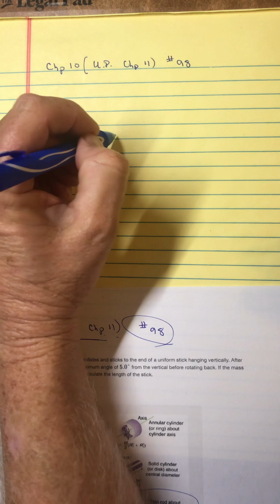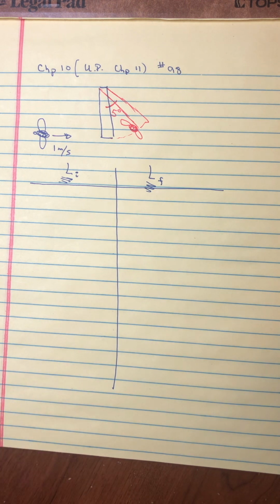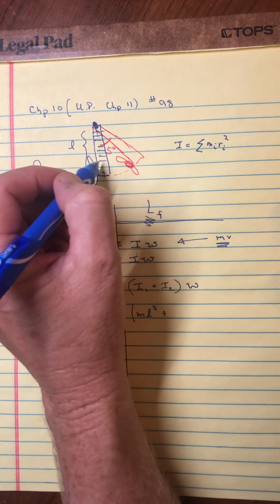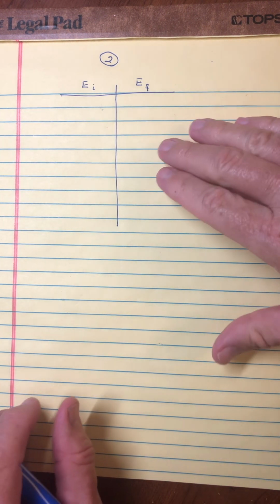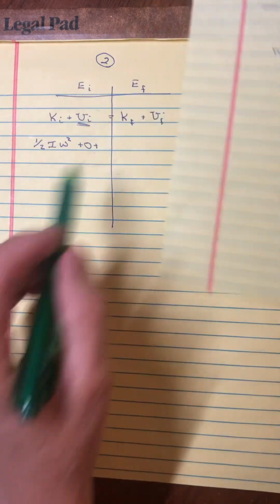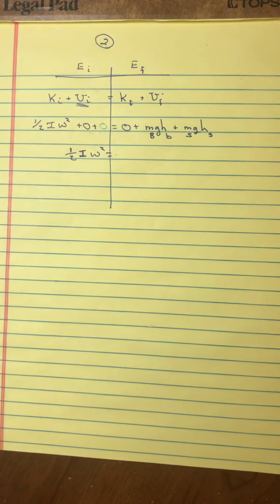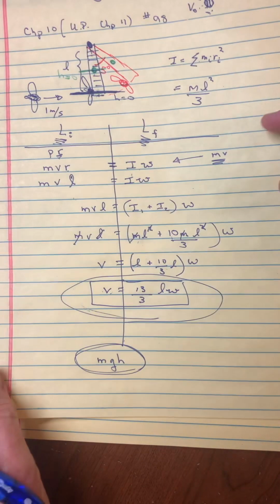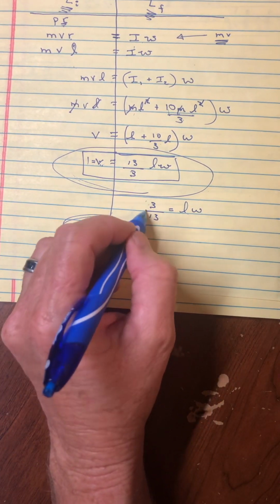Physics 110 chapter 10 (university physics chapter 11) problem 98